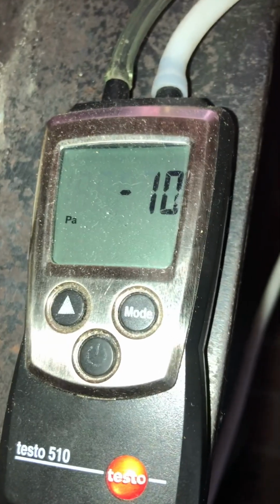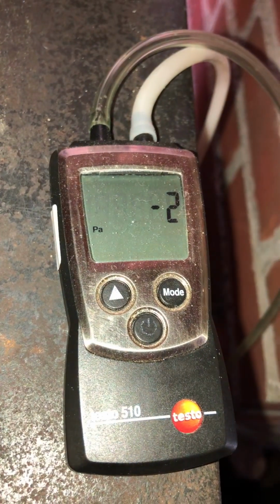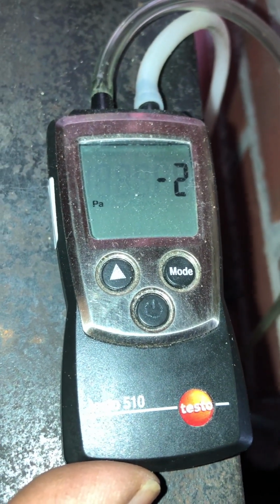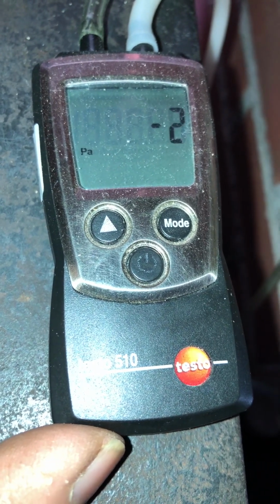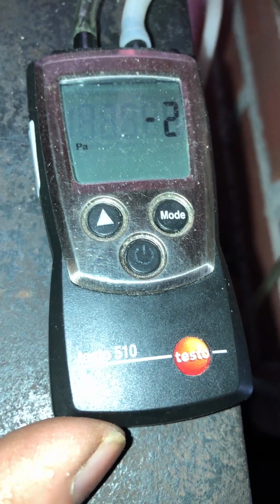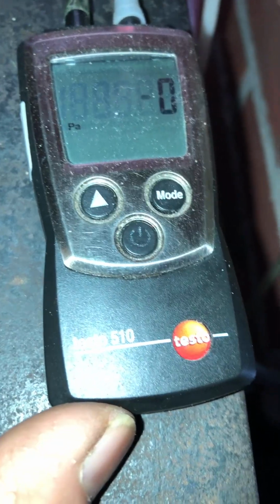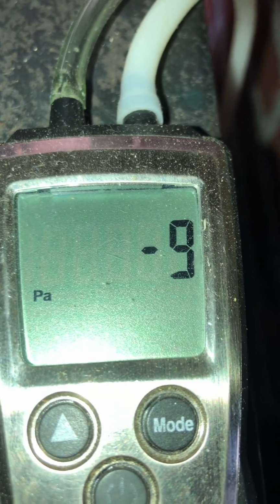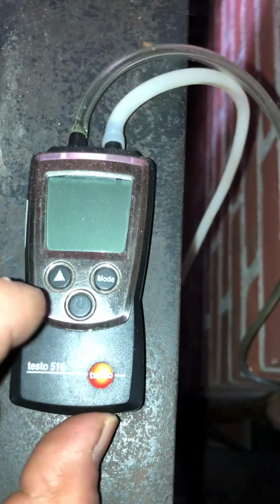Throat pressure differential